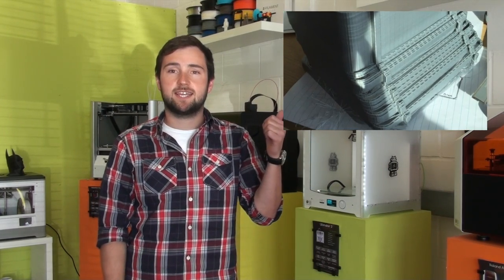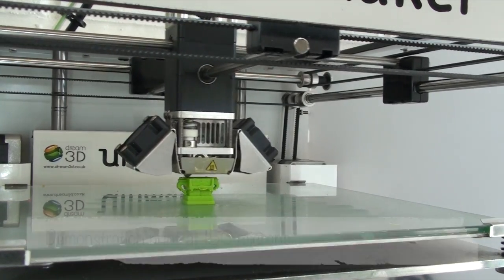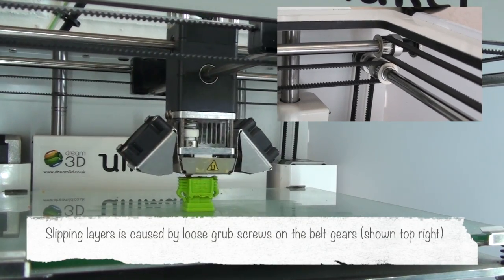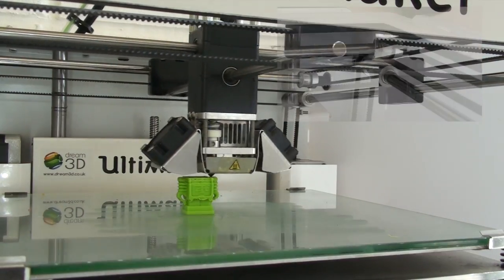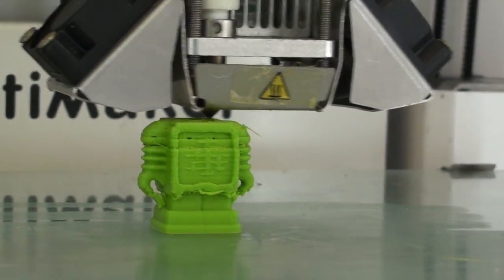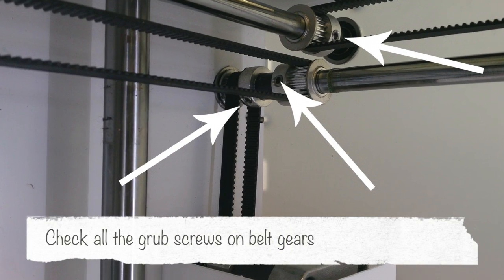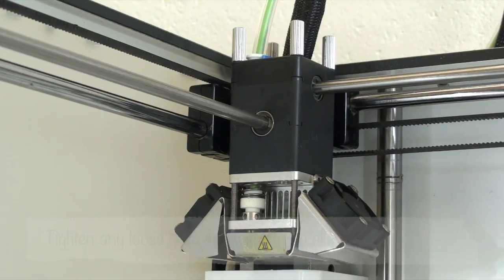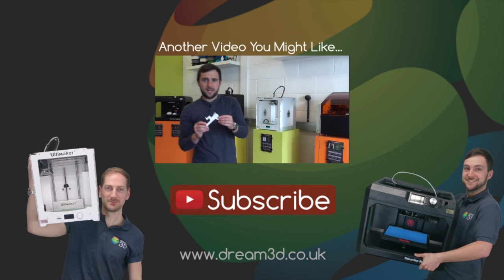Fix Slipping / Shifting Layers on the Ultimaker 2 | Support | Dream 3D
In this video we show you how to fix slipping or shifting layers on your Ultimaker 2 3D printer.

To find out more about this product, including price and availability please see the following